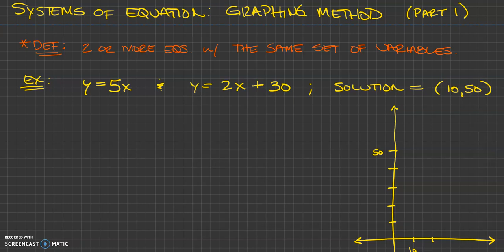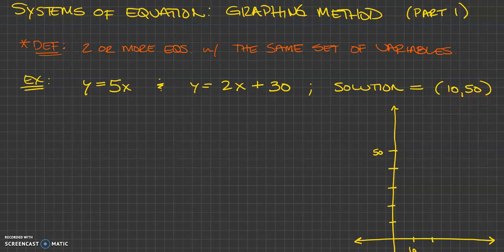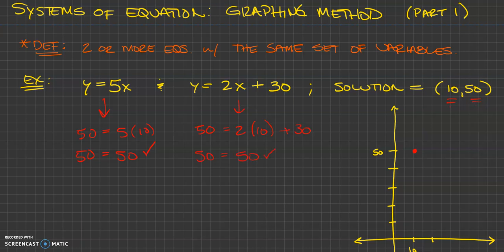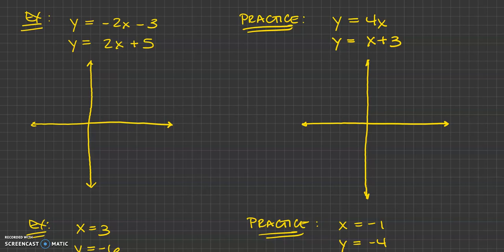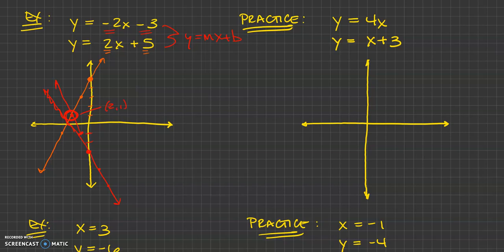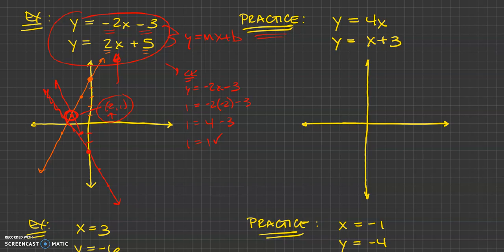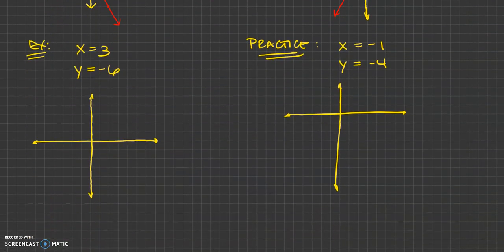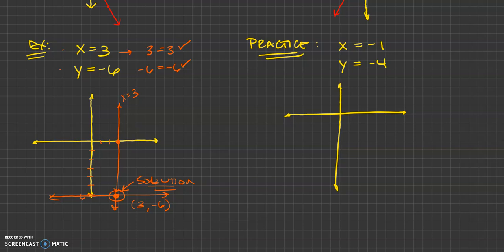Systems of Equations: Graphing - Part 1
Learn how to solve systems of equations using the graphing method.